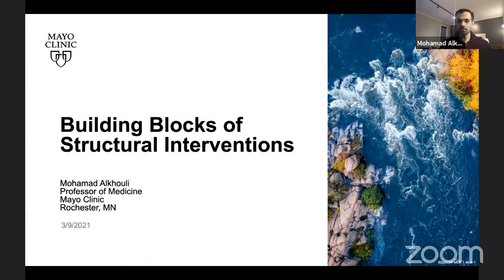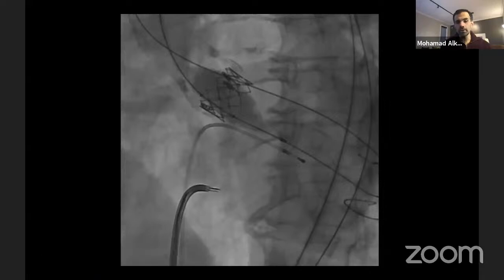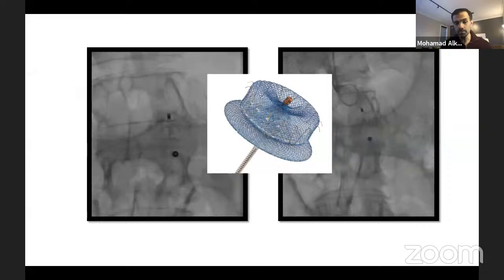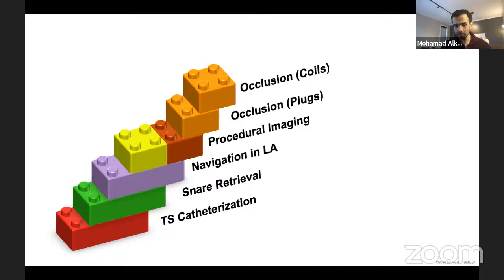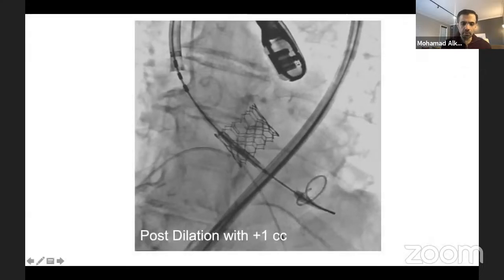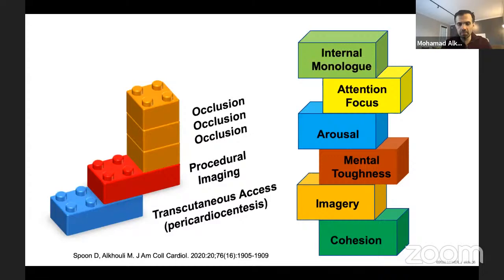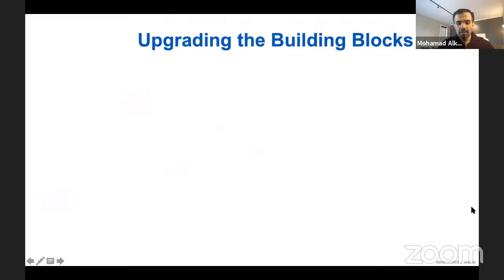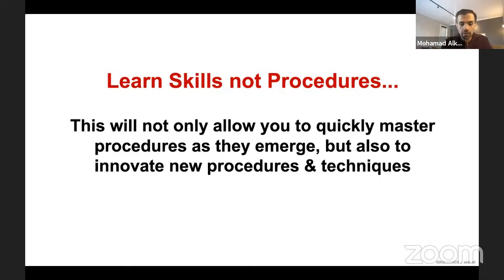Building Blocks of Structural Heart Interventions, Dr. Mohamad Alkhouli